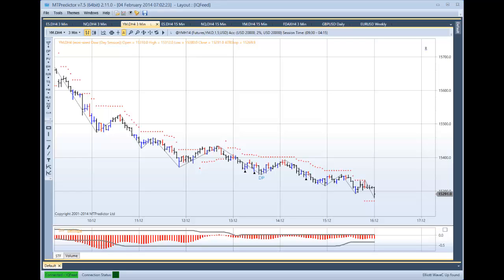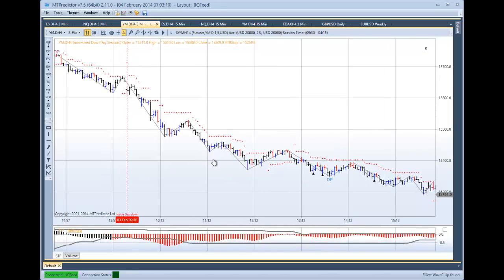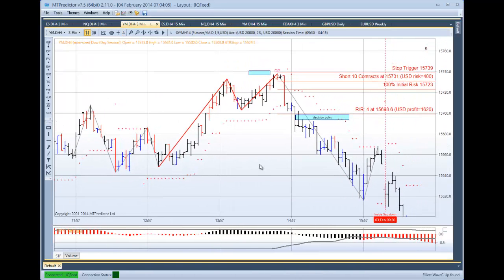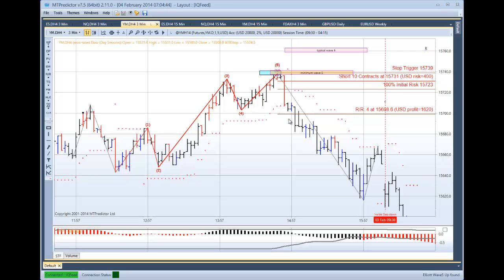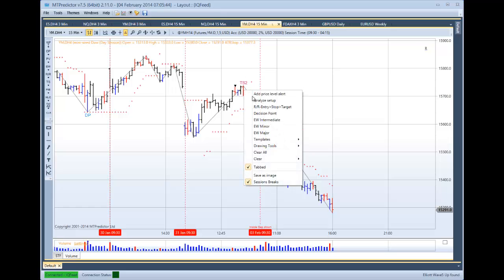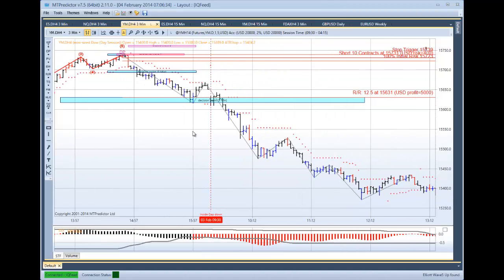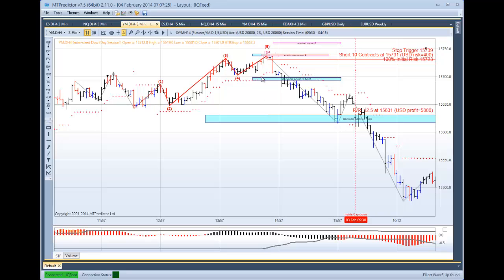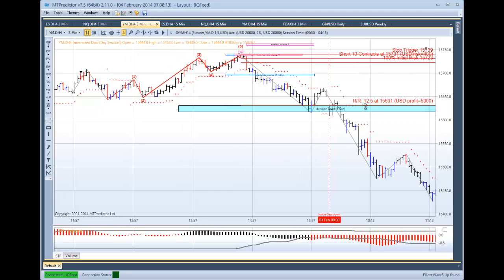MTPredictor Update on the US eminis for Feb 3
In today's MTPredictor video, I look at how you do not need to have a big move in the markets to make good Profits: The video shows a very nice +12R Return on the DP sell from the high of the day on Jan 31.